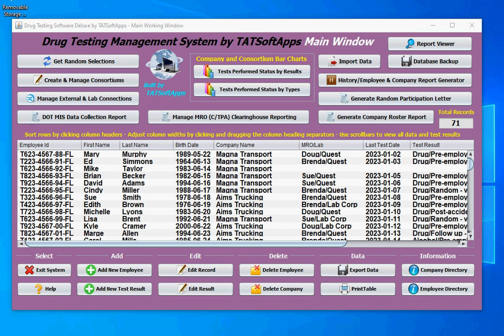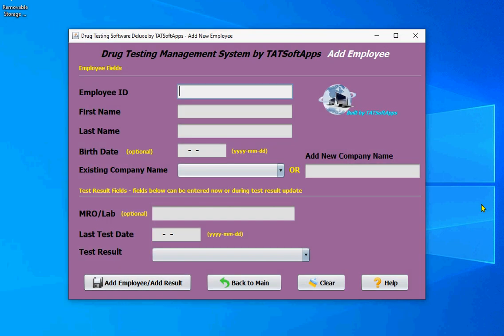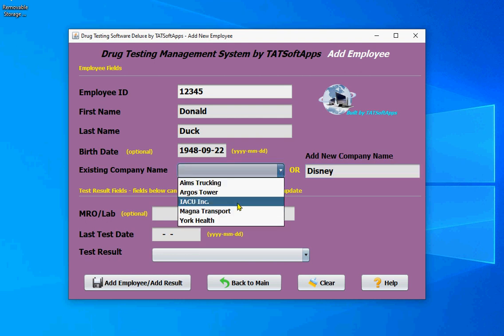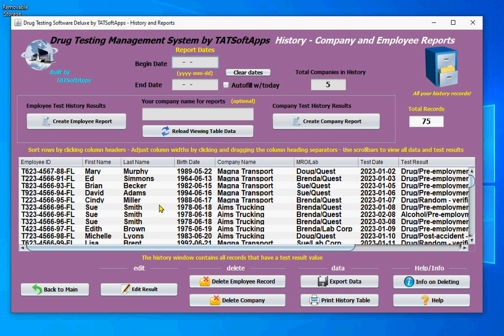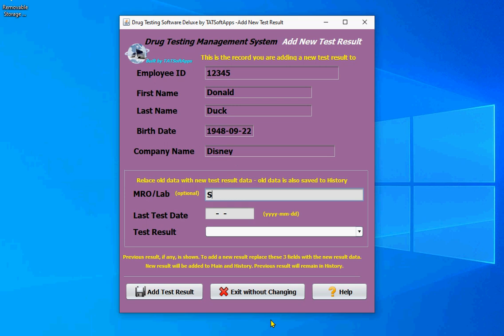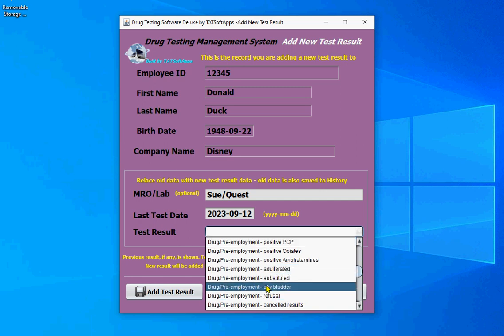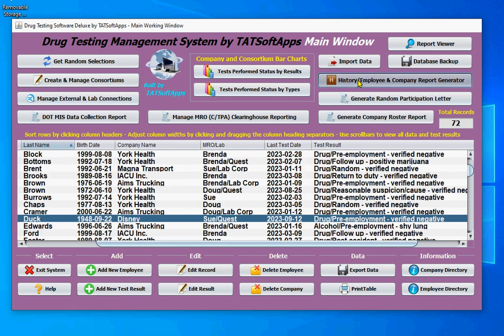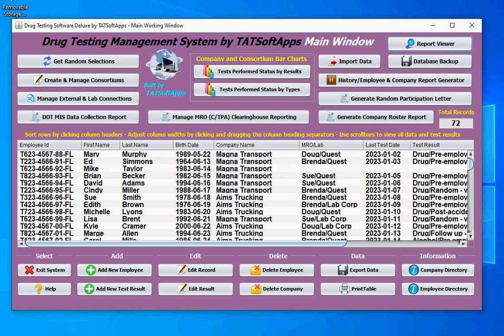Entering records manually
Demo of manually entering records into the drug and alcohol testing software. From the Main window click on the Add New Employee button. Then enter the employee ID, first and last name, birth date (optional), and company name.  If you have testing data for the individual already then you can also enter it by using the MRO/Lab, Last Test Date, and Test Result field. The test results are entered by choosing the test result from the drop down box which contains all of valid test result types.